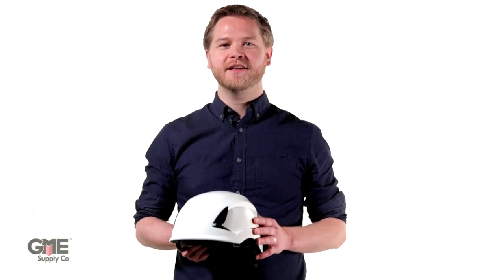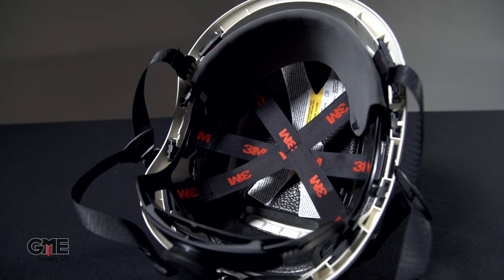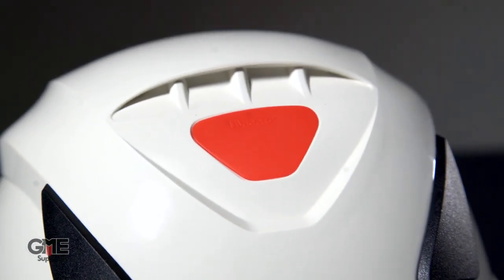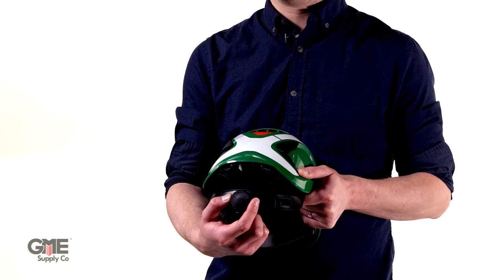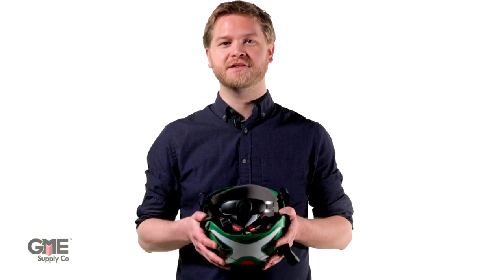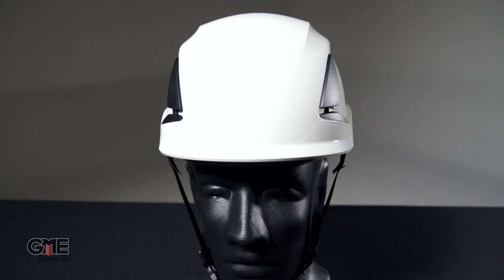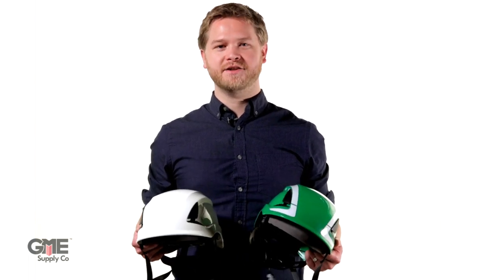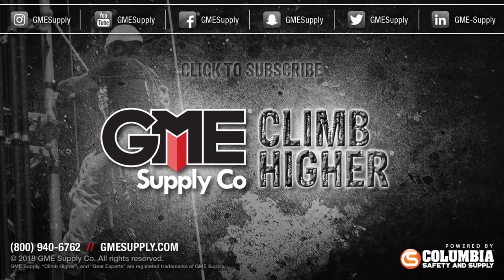SecureFit X5000 Climbing Helmet from 3M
3M has finally entered the game with a premium quality climbing-style helmet the likes of which you’d find with Petzl, Kask, and Kong. The SecureFit X5000 provides top-notch comfort and protection at a favorable price point. Learn more in this video.

The 3M SecureFit Safety Helmet X5000 is designed to provide head protection from small falling objects and meets ANSI Z89.1. The X5000 is tested to meet various requirements of the impact and penetration requirements of the European EN12492 Mountaineering Helmet Standard for industrial climbing applications*.

The design is inspired by modern climbing helmets. It's brimless to allow you to have a better awareness of hazards. A smooth-turning ratchet suspension system makes headband adjustments quick and easy. There are also 15 adjustment settings on the 3M SecureFit Helmet, X5000 series that allows for different height and front to back adjustments. The helmet suspension sits low on the head to reduce pressure and increase comfort and security. The vents are designed to allow airflow through the helmet.

Each helmet also features a UVicator sensor that changes color as the hard hat is exposed to ultraviolet (UV) light. The sun's UV rays can cause a hard hat shell to become brittle and comprise its ability to protect you. The hard hat should be replaced when the sensor changes from red to white.

*EN12492 Shock Absorbing (clauses 4.2.1.1, 4.2.1.2, 4.2.1.3, 4.2.1.4) and Penetration (clause 4.2.2).